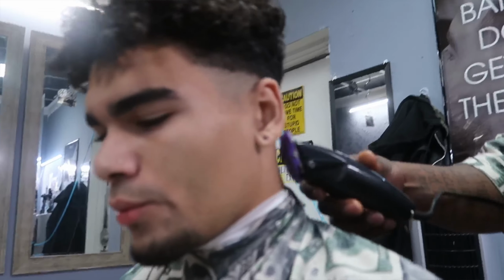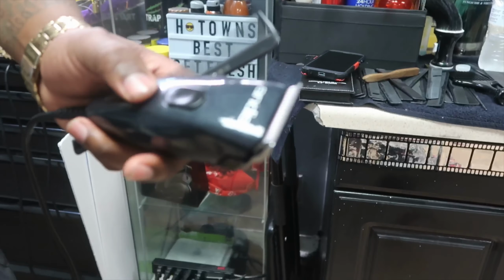Get the Best haircut from Barbers! Don’t make these MISTAKES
In this video i show you have i get my haircut at my current barbershop and the experience i have! Tips on how to get the haircut you asked and wanted. While building a relationship with your barber!

Here are other videos of mine I think you would like!

New ways of looking at content I make is around how I am changing my life.
Wanting to share with anyone who can take from this and succeed as well.

LINKS BELOW

Say What’s up

Filmed with
CAMERA CANNON G7x ii